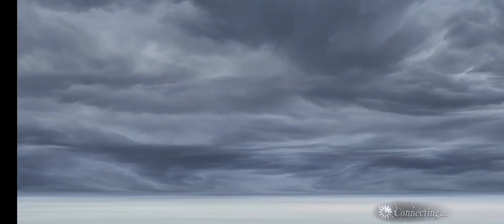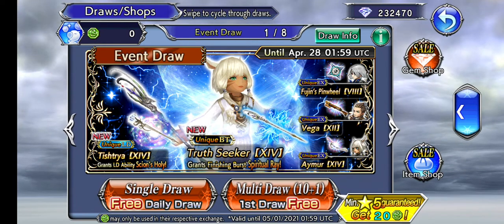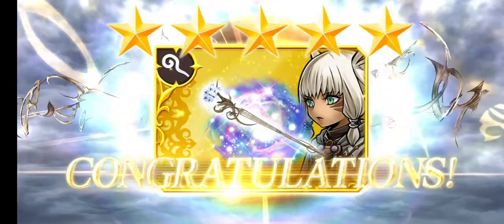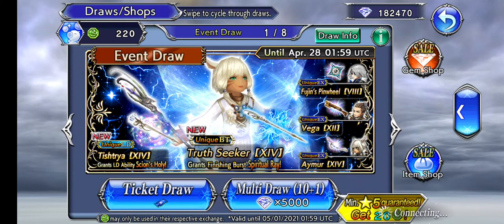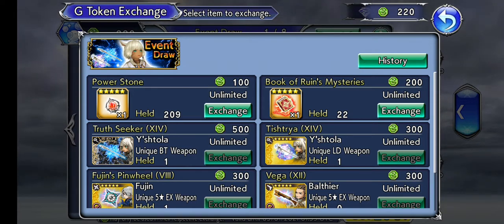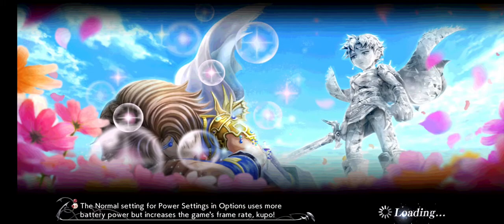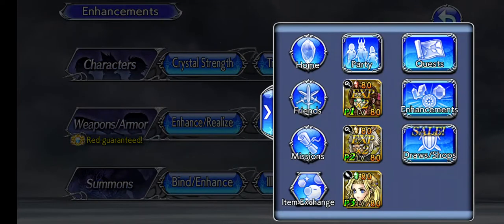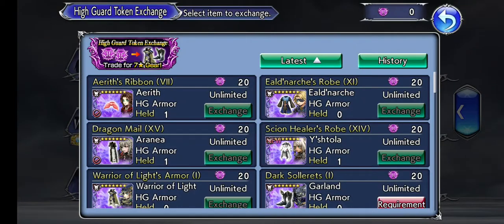Yshtola burst Banner pulls Wish me luck!!!! With Commentary on 100 Sub Hype